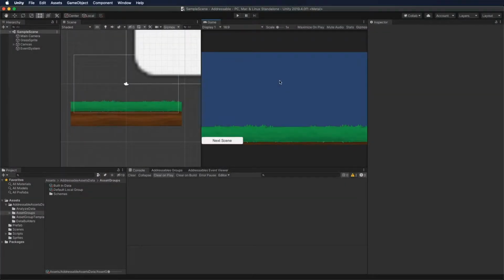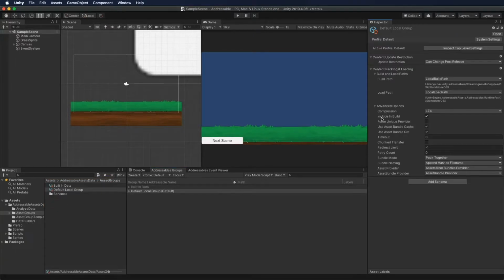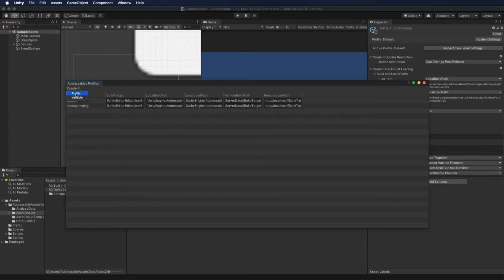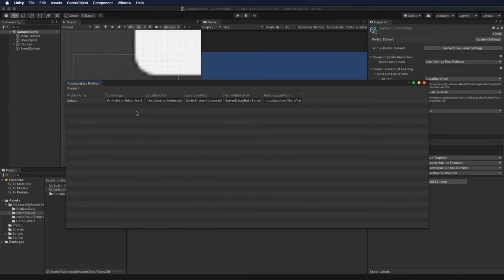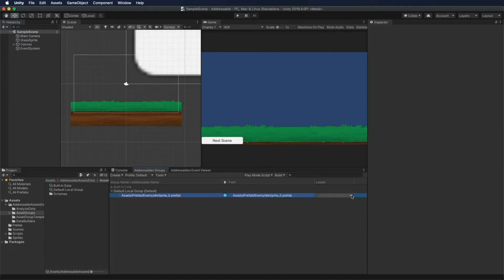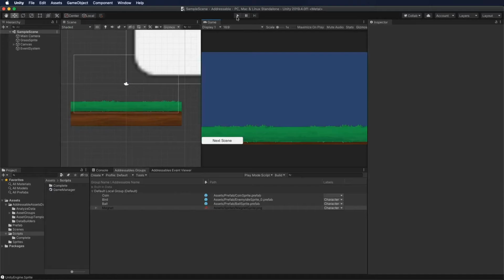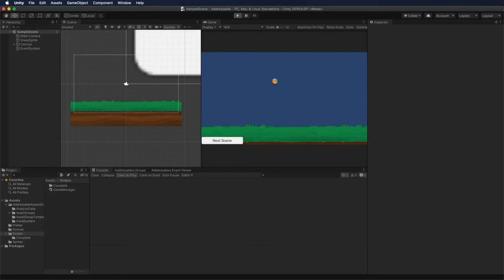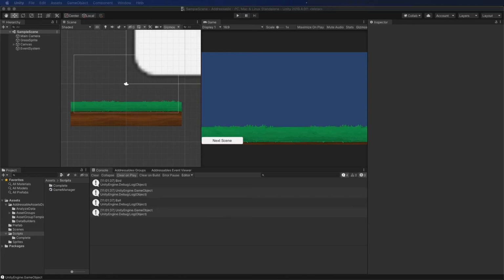Unity Addressable - Groups, Profiles and Labels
This video demonstrate groups, profiles and labels in Unity addressable.